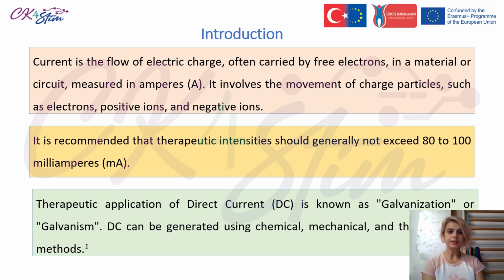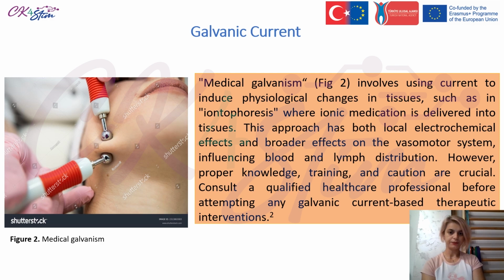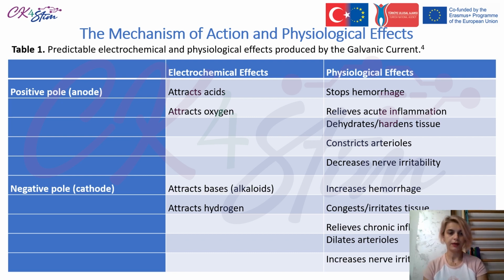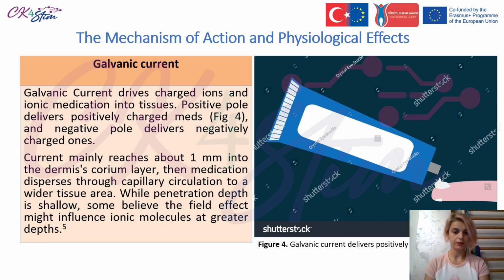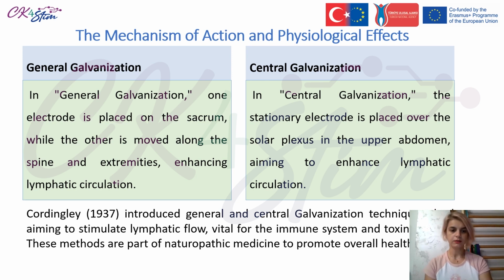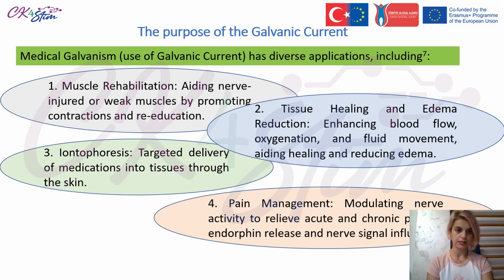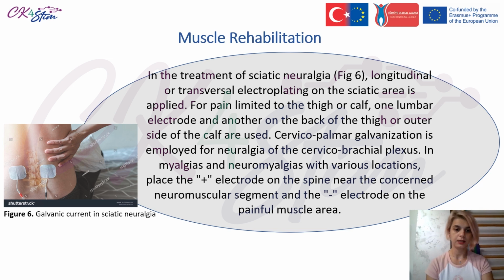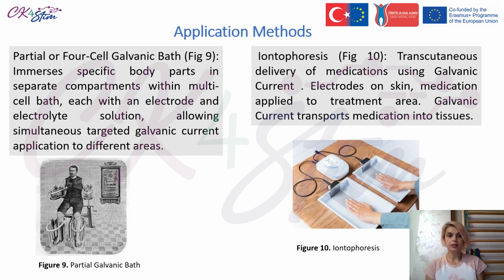2.1. Galvanic Current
2.1.  Galvanic Current